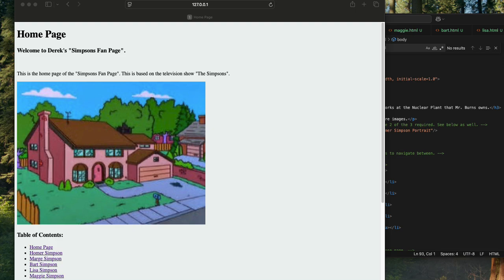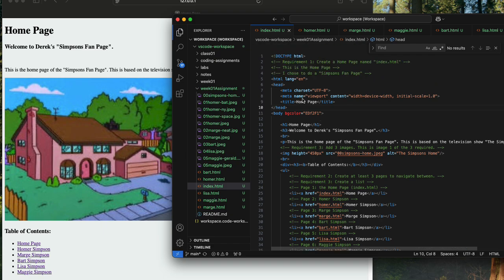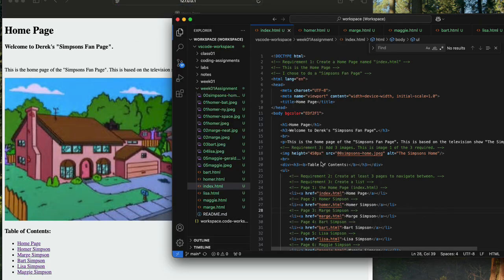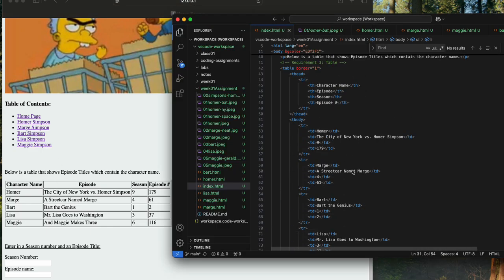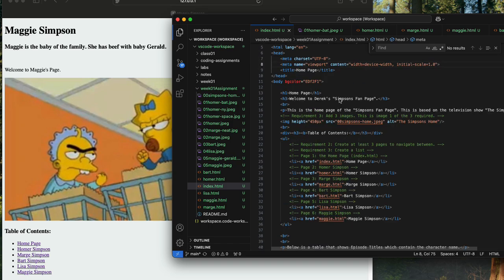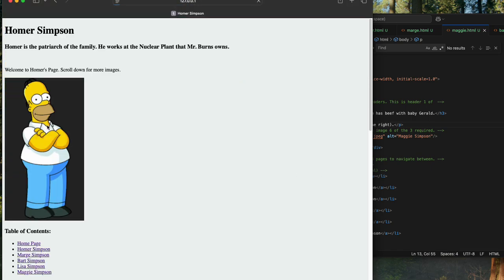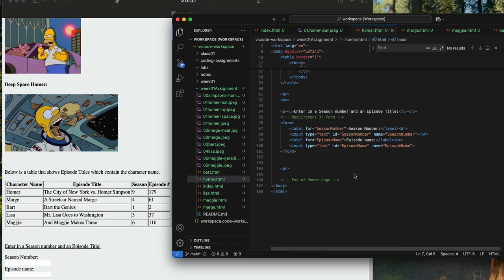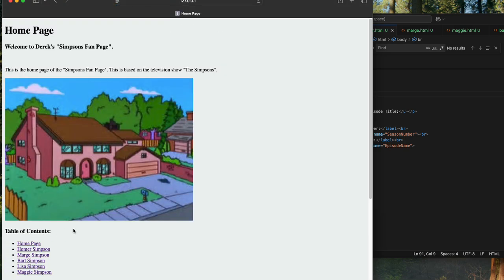Frontend Coding Assignment - Week 01 - Video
This is the Week 1 Coding Assignment for the Frontend course. It shows 6 HTML web pages in a website that is a Simpsons Fan Base. The requirements were to create a website that contains a homepage, at least 3 pages with links to each other present on each page, and also formatting things like different size headers, lists, images, a table, and a form.